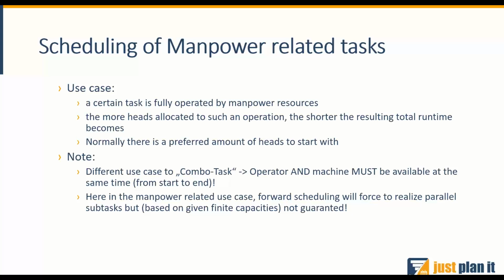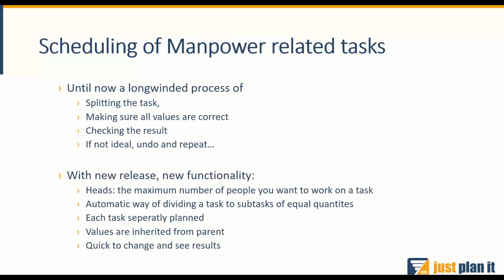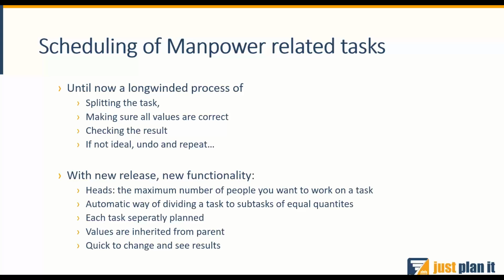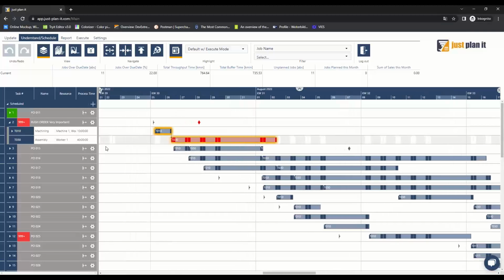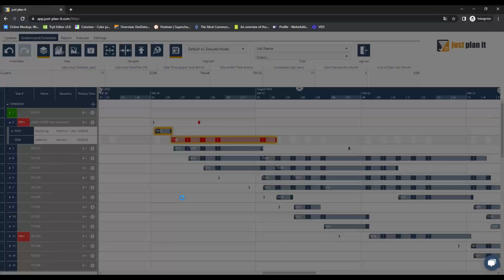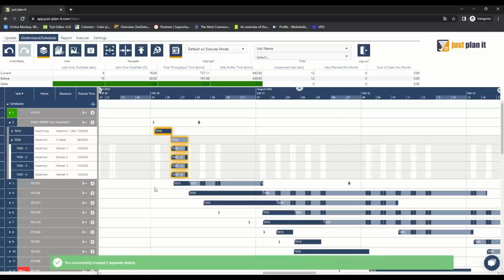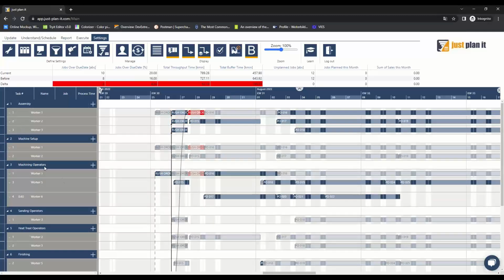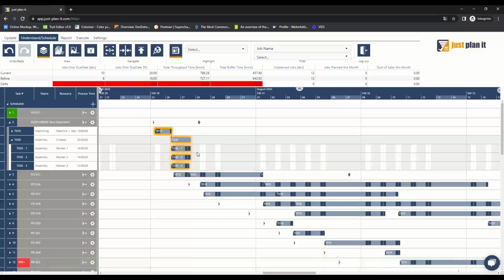2022/06/29: What's new in just plan it - first foray into team planning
June 2022 release of just plan it - new features